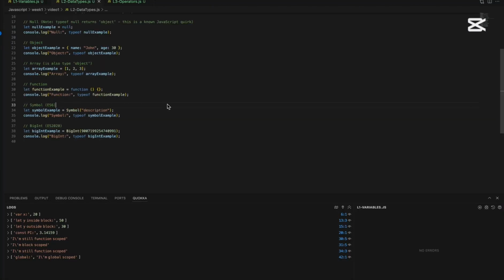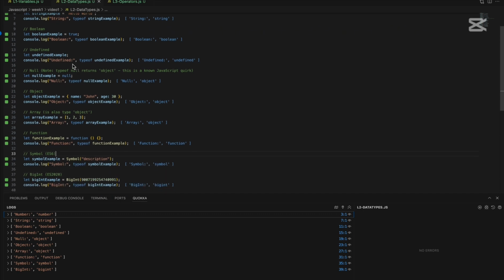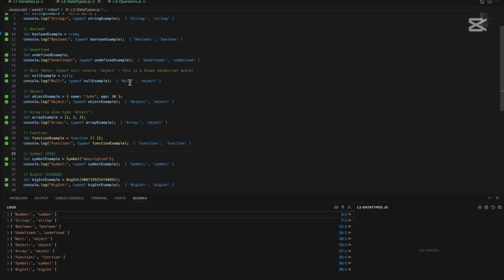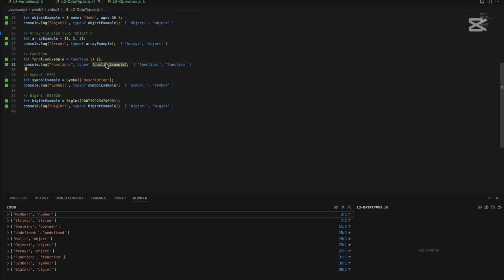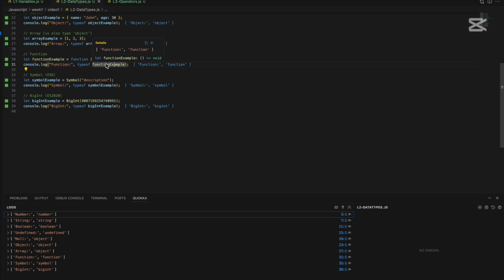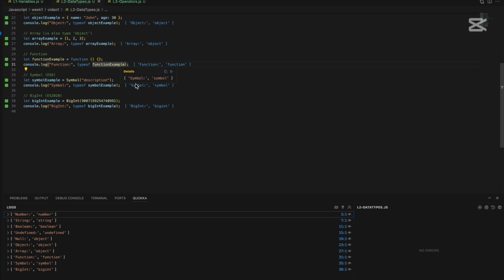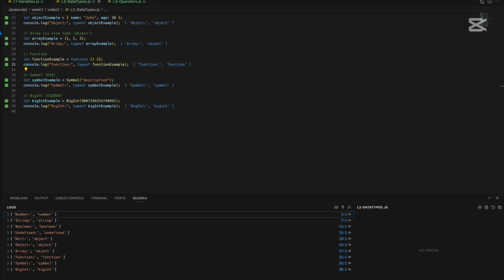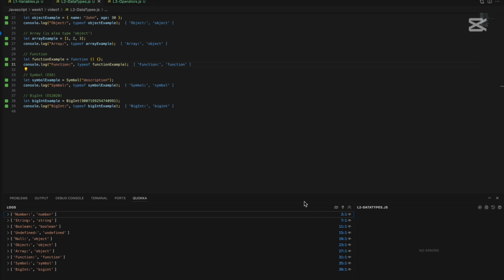Javascript Tutorial Lesson 2 - DataTypes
🎉 Hey everyone!
Welcome aboard the JavaScript express — and I’m super excited you’re here for this session on one of the most important parts of learning JavaScript: Data Types.

Whether you're brand new or just brushing up your skills, this tutorial will break it all down in simple, clear steps. No fluff — just practical, beginner-friendly explanations and examples to get you coding like a pro in no time.

🧠 What You’ll Learn in This Video:

✅ The difference between primitive and reference types
✅ Understanding Number, String, Boolean, Null, Undefined, and Symbol
✅ What are Objects, Arrays, and Functions as reference types

This tutorial is for absolute beginners or those switching from another programming language and wanting a JavaScript foundation.

Let’s jump in and master JavaScript Data Types 💻